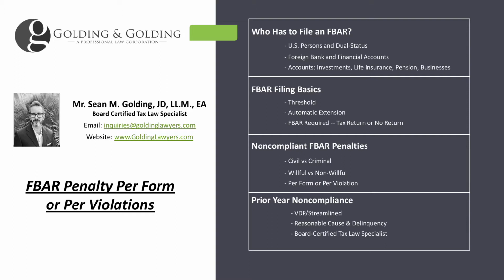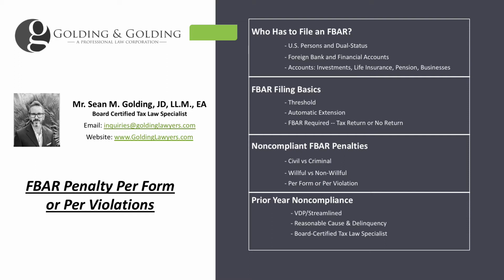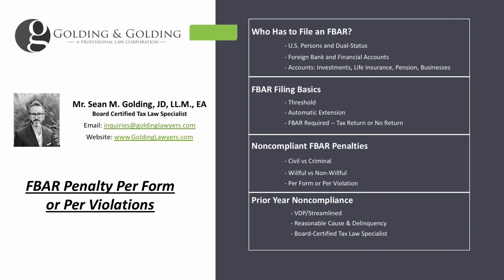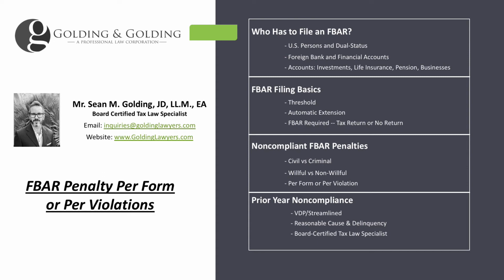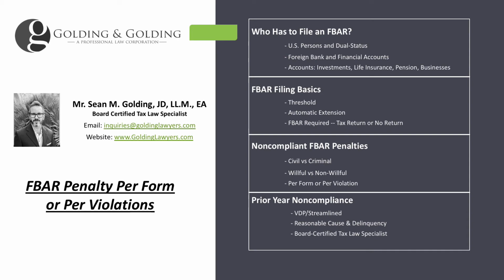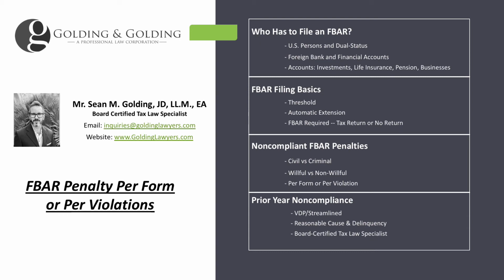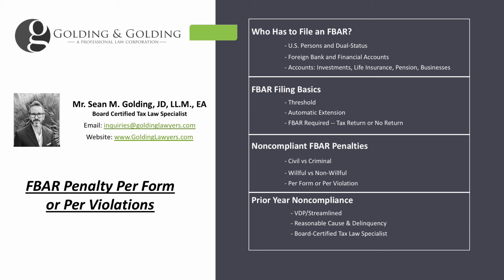FBAR Penalty Per Form or Per Violation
Per Form FBAR Penalty for Non-Willful

In United States v. Zvi Kaufman No. 3:18-cv-00787, the U.S. Government sought to enforce IRS non-willful FBAR penalties against the taxpayer for several years of noncompliance. There was no dispute as to the fact that taxpayer filed the FBAR late -- but rather the dispute goes to whether penalties were justified. More specifically, the courts considered:

Did Taxpayer show Reasonable Cause to avoid penalties; and
If not, are FBAR penalties issued per form or per violation

In general, Courts across the nation are in flux about how to uphold FBAR penalties. At one time, it was believed (by IRS' own personnel) that the IRS should have to meet the clear and convincing evidence burden -- but this standard has been rejected by courts nationwide. There is also a lack of continuity involving what constitutes willfulness vs. non-willfulness -- and what the maximum penalty can be for willful FBAR violations.